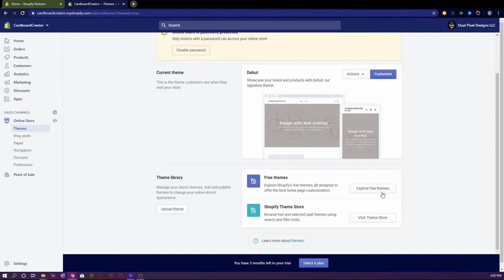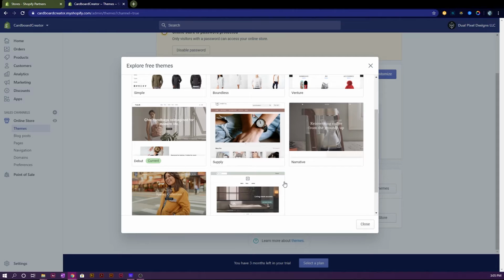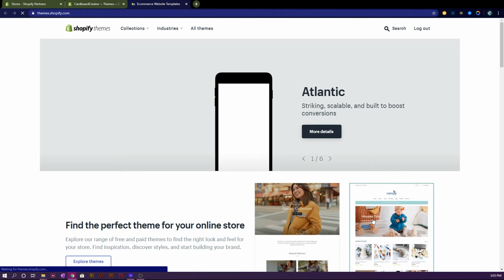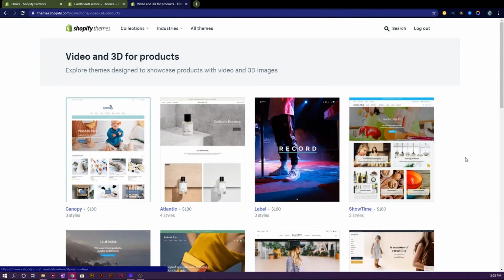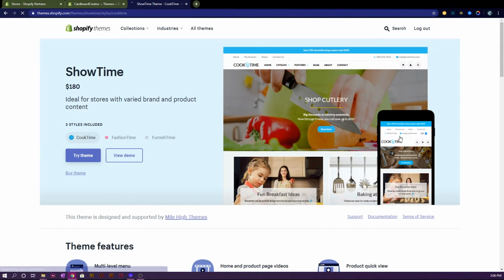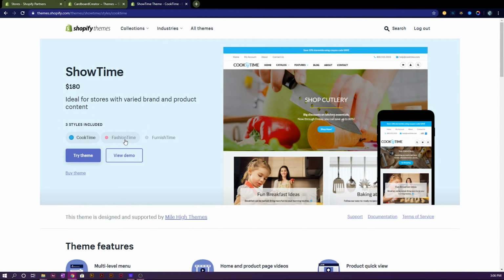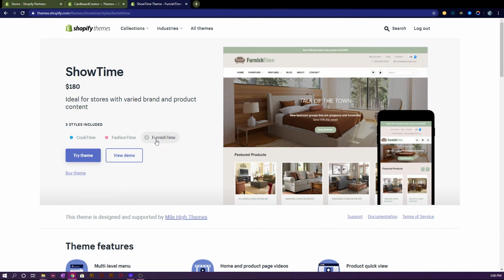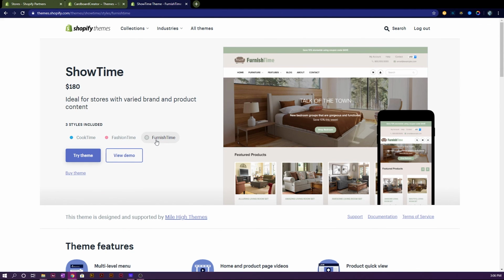Working in Shopify 2020 - Searching For Themes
The lesson today is learning about Searching for a Theme in Shopify, Once again let us Welcome you to the Kudoz Pro Youtube channel. Kudoz Pro's mission is to Help every day people achieve their goals on the web. Shopify is a important tool every small business and entrepenuer must know about. Whether or not you have a broad business sense, Shopify has made their platform an easy to use and understandable system. Whether or not you need a store for your humble selection or for thousands of products, Shopify has made their set up with the everyday person in mind.
This video is a snippet of our full course hosted

That being said you can find us online at KudozPro.com or at one of our courses at Udemy